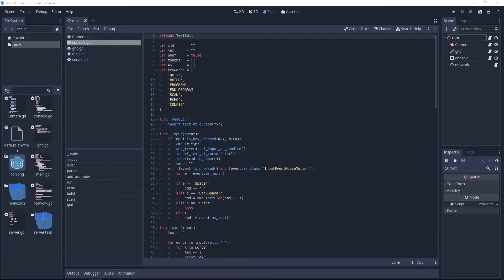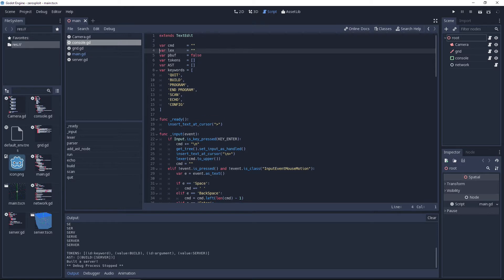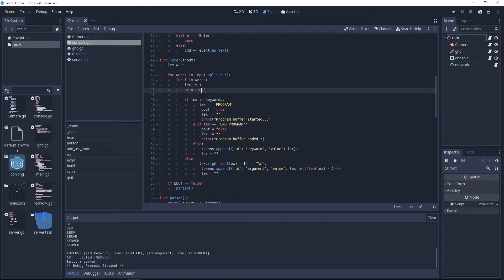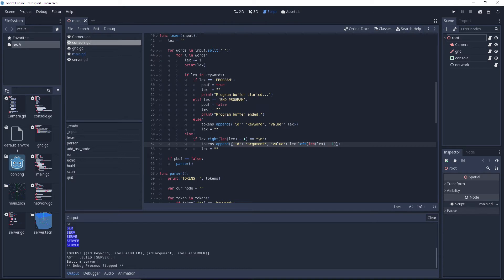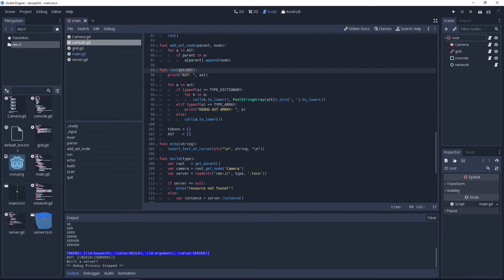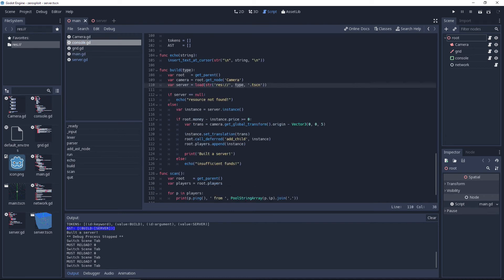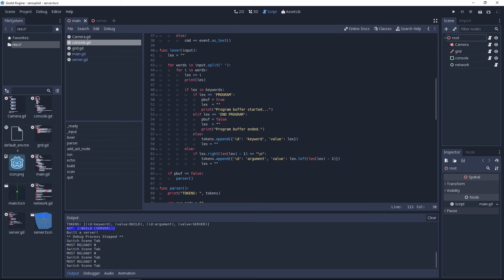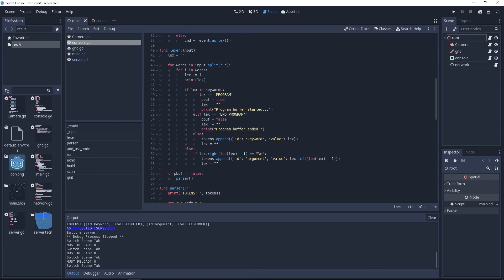🕹 (Godot 3) Creating a Scripting Language - Part 1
Sign up for our newsletter, if you want to donate some of your time beta-testing this game!

Our indie game, zerosploit, needs its own built-in scripting language.
In this video we will be implementing the basic version of this functionality.

zerosploit is going to be a real-time strategy game which puts you in the shoes of a hacker.
You will need to exploit your opponents systems, while protecting your own network.